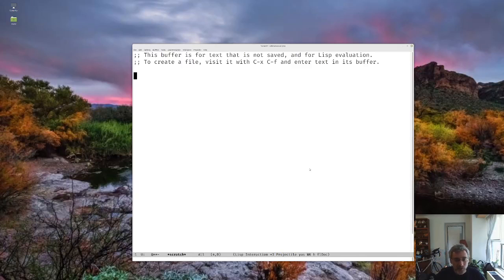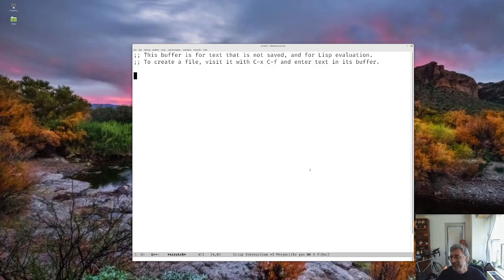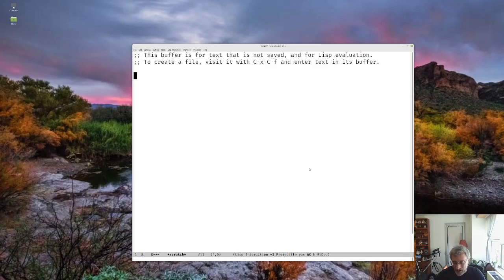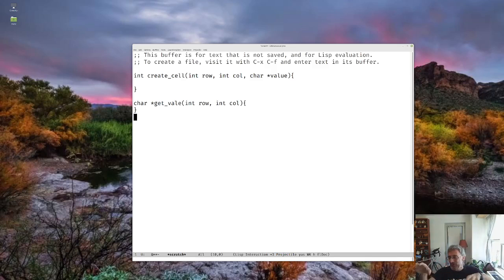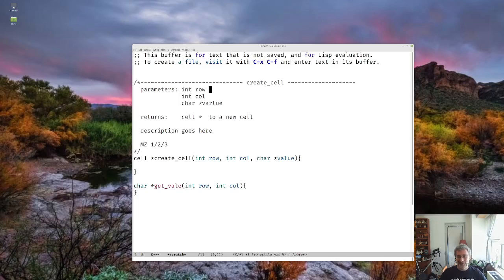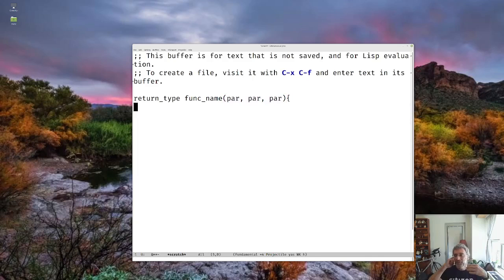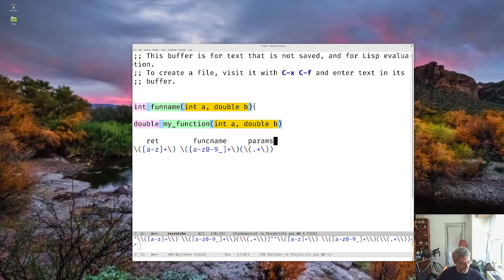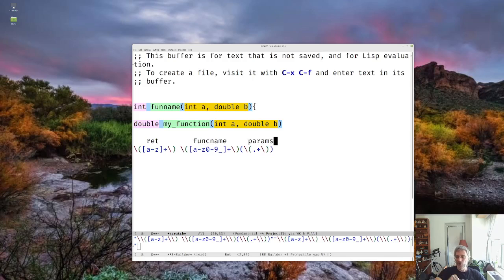Learning Elisp Part 7 - Regular Expressions